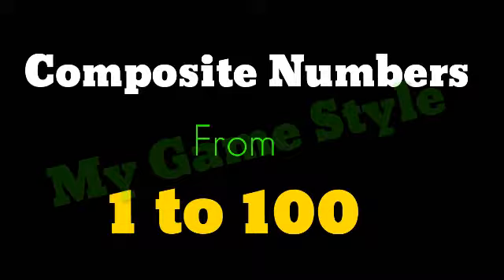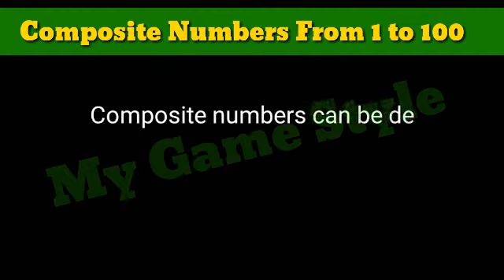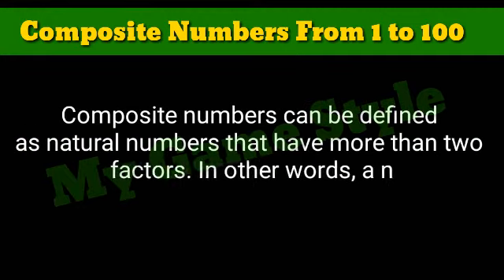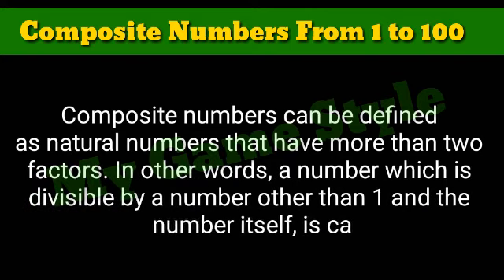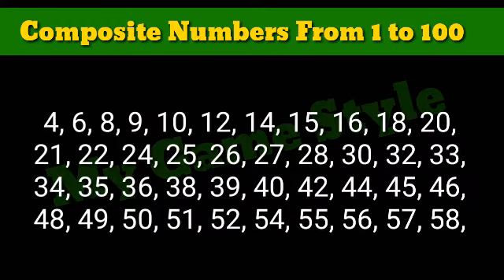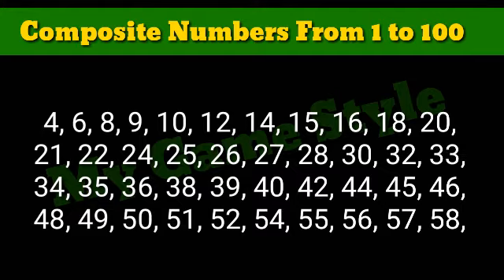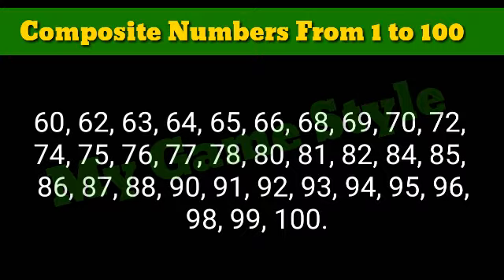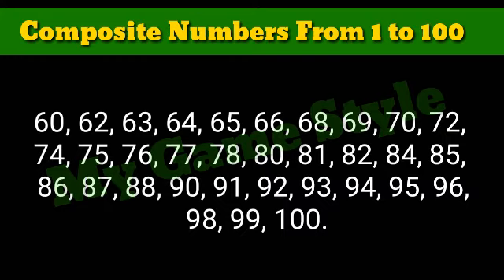Composite Numbers 1 to 100 | What is Composite Number | Composite Numbers Between 1 to 100